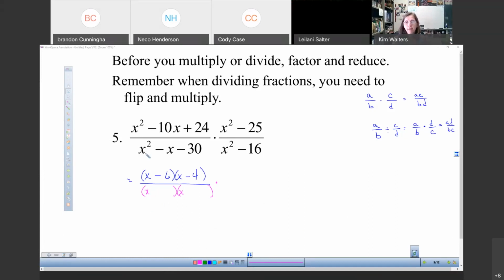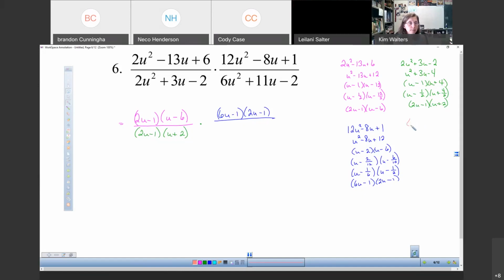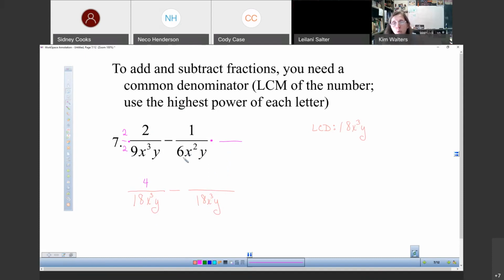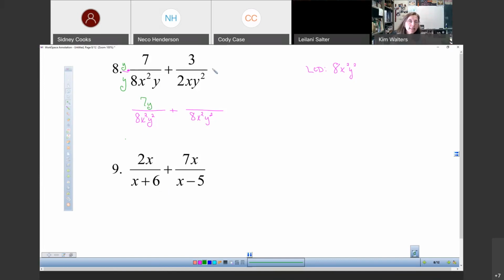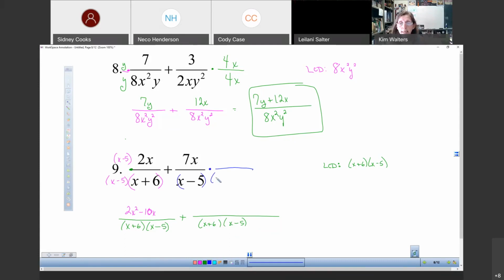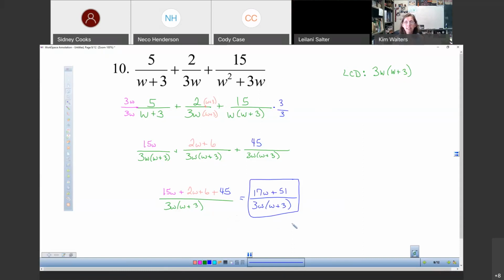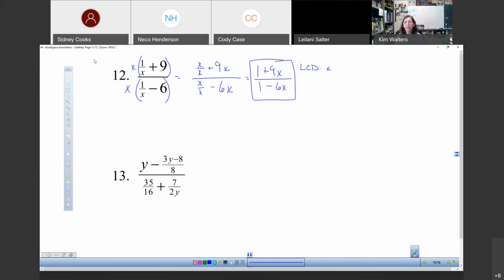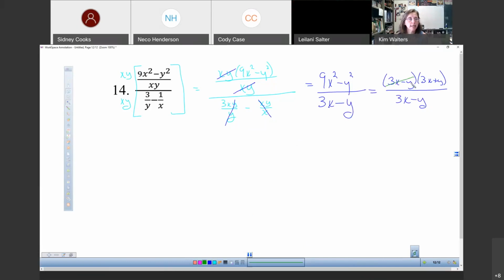MA 0103 Intermediate Algebra June 17